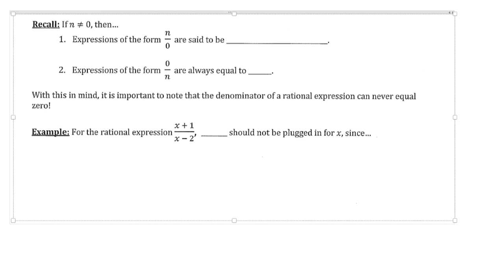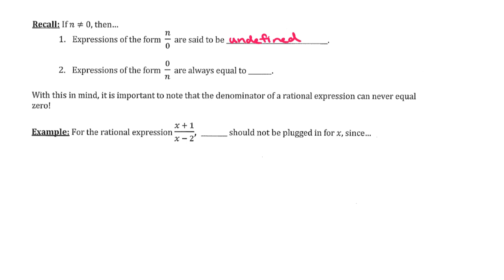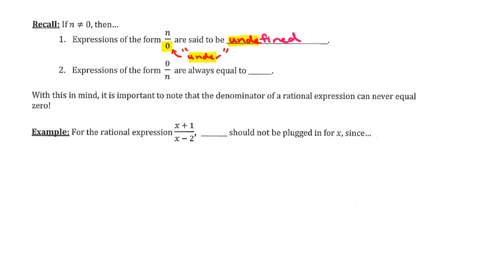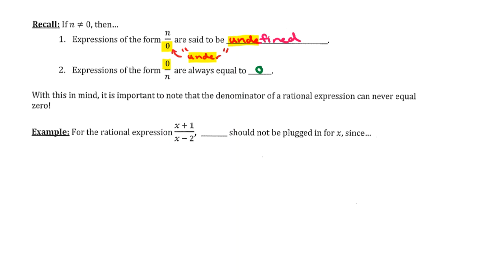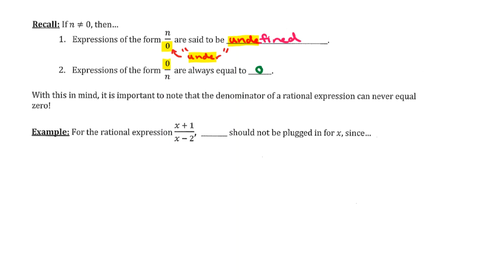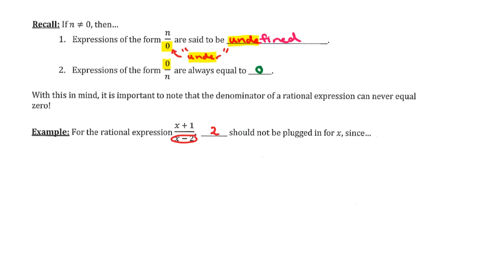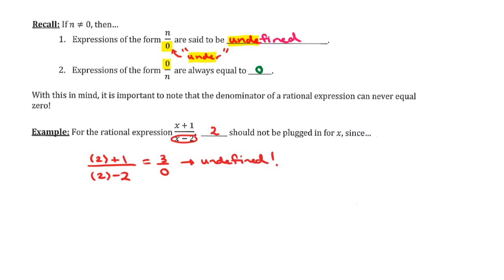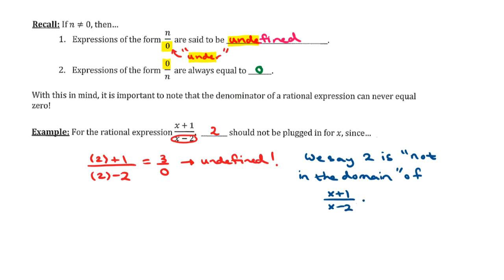Rational Expressions: Zero Numerator and Zero Denominator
In this video I discuss the differences in rational expressions based on whether zero is in the numerator or denominator. I then go over an example involving the domain of a rational expression.